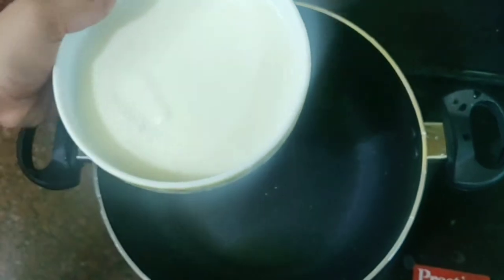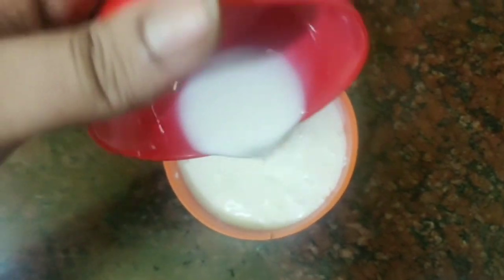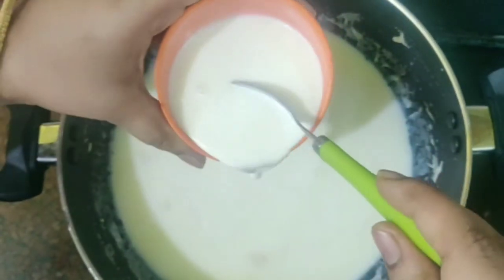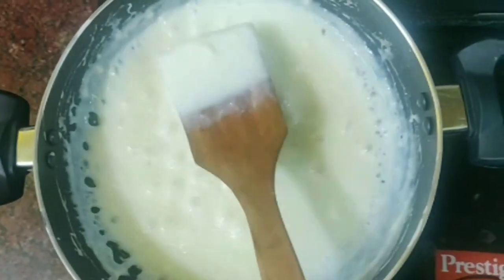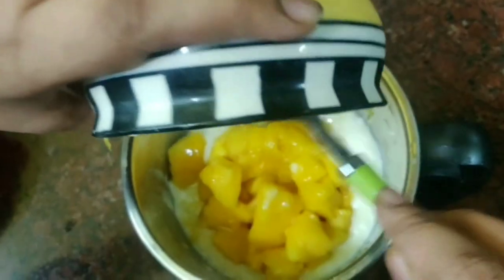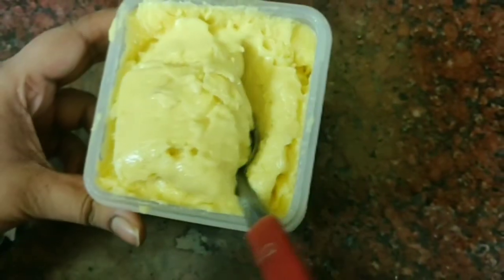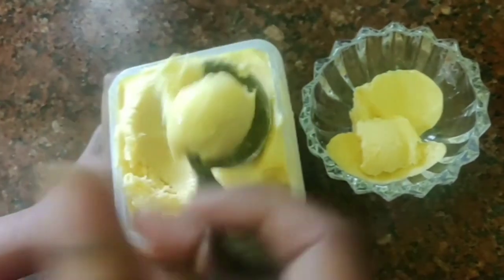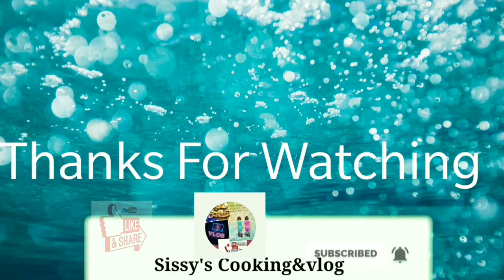Mango IceCream| Icecream Recipe in Tamil |Sissys Cooking and Tamil Vlog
In Summer we All long to Have Ice cream so In our channel today post about Ice Cream Recipe with Seasonal Fruit ,yup it'sMango Ice-cream Recipe 🥭 which is  yummy and all will love this flavour Especially Kids so in this Lockdown let's prepare with 4 Igredients which is easily available at Home .
So Try this Recipe and Enjoy this summer with Home made yummy mango ice cream recipe and Enjoy your Cooking ☺️😋.

Ingredients
Milk -500ml
Corn flour powder-2tsp
Ripen Mango -2(Chopped)

 Ice cream recipe,mango icecream recipe ,Kulfi ice cream recipe,Homemade ice cream recipe